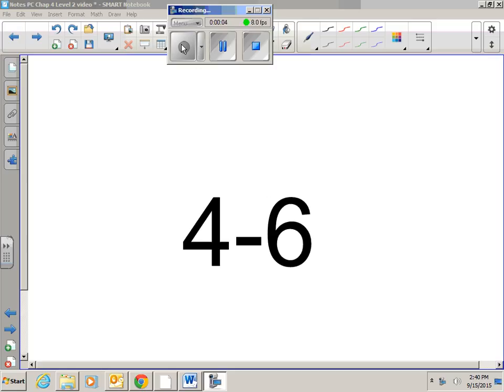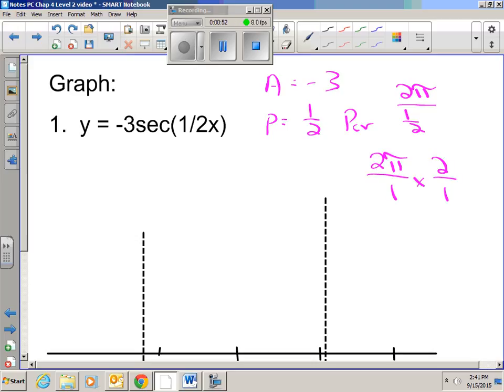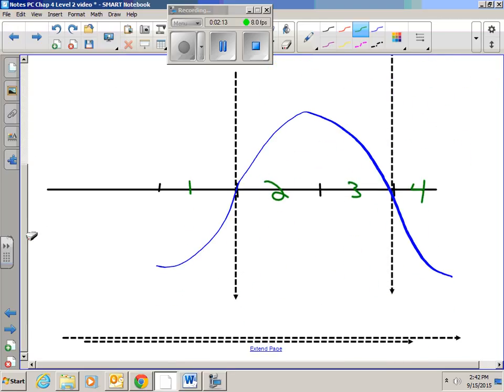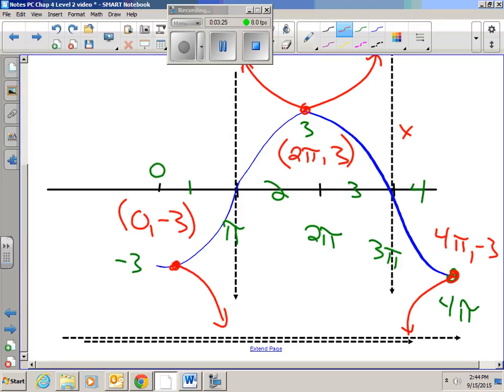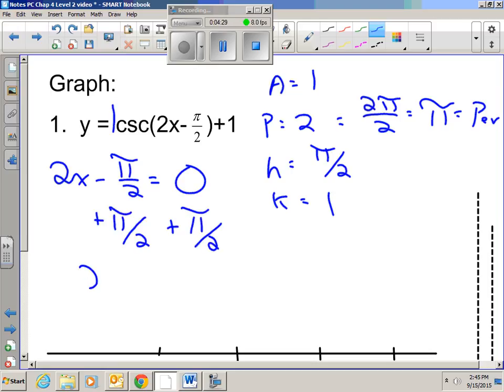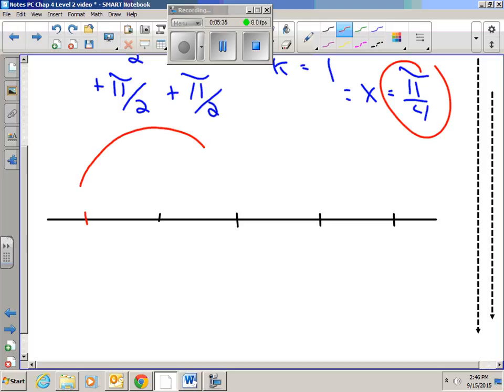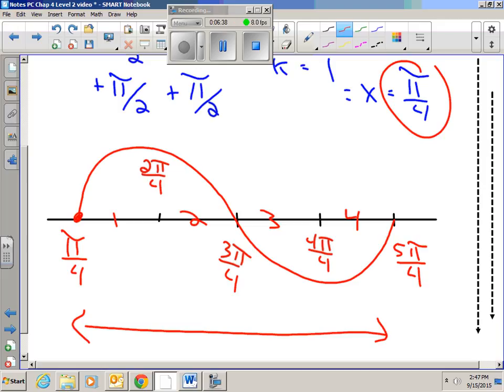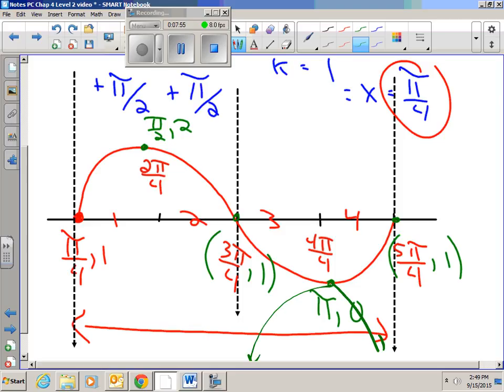PC video 4 6